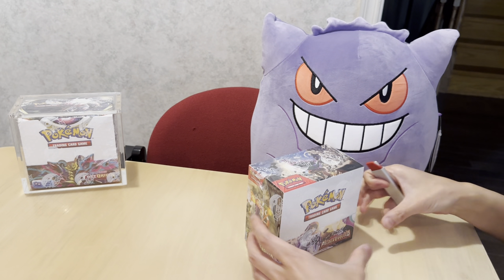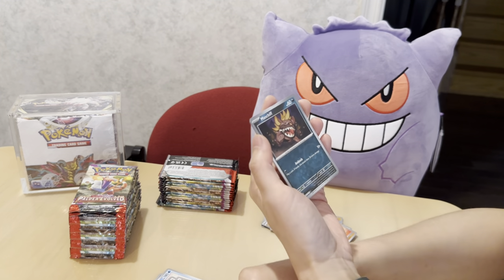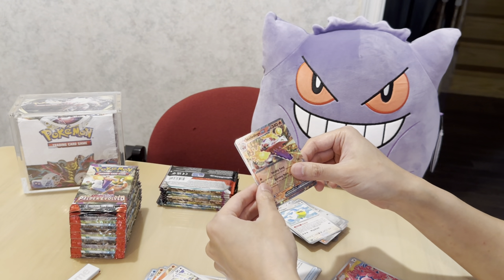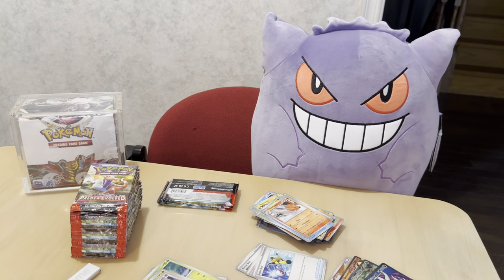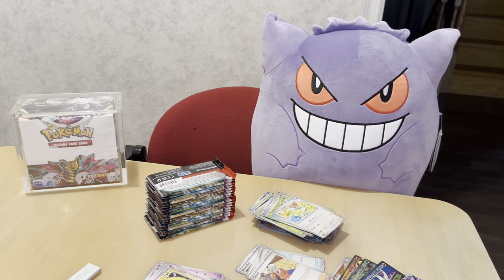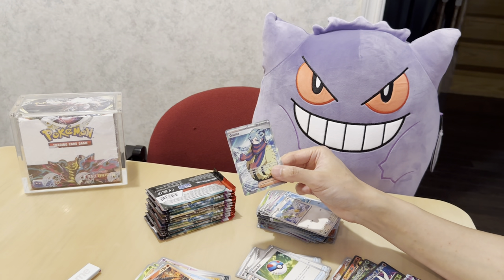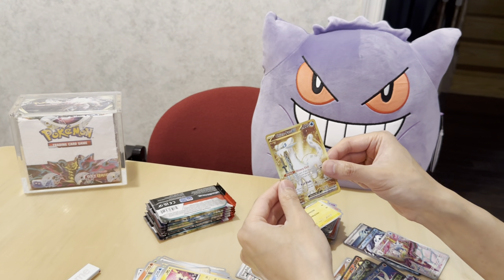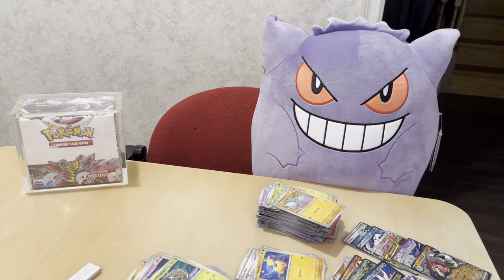Paldea evolved scarlet and violet booster box opening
PAL